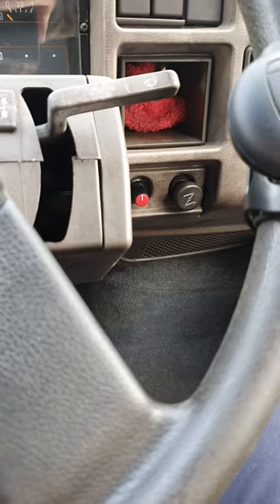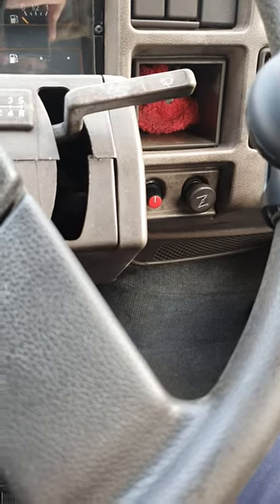Using a manual choke in colder weather. Talbot Express Harmony RV 2.0litre 78 BHP